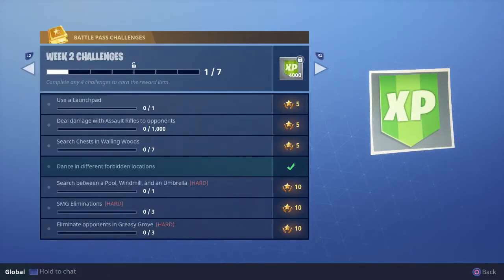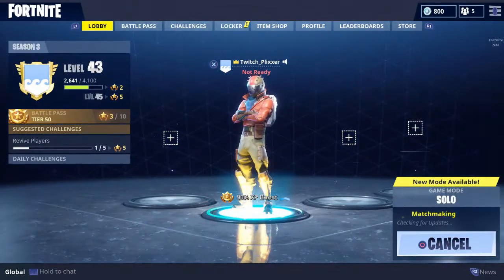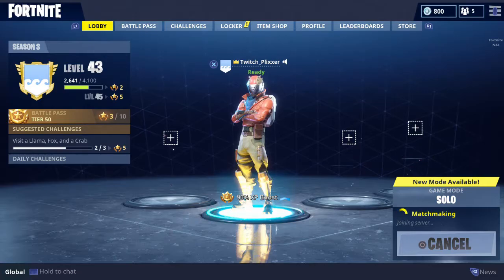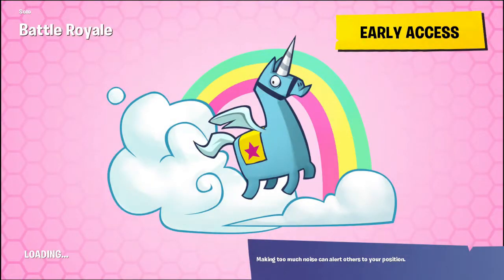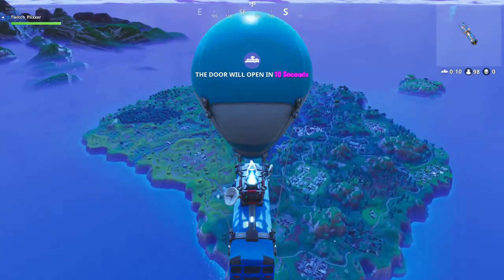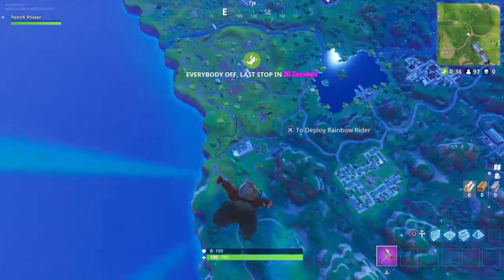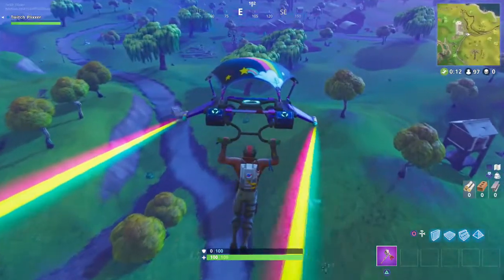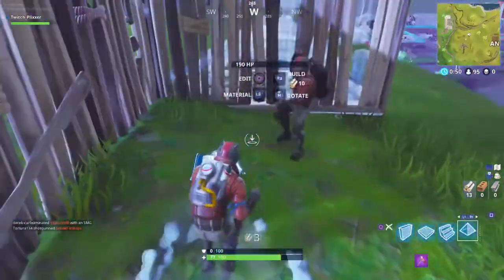*SECRET STAR* - Pool, Windmill, and an Umbrella Challenge Location! (Fortnite Battle Royale)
Follow - Twitch.tv/Plixxer

Code: P4C3-5JN5-EEAG
Stay Awesome!!